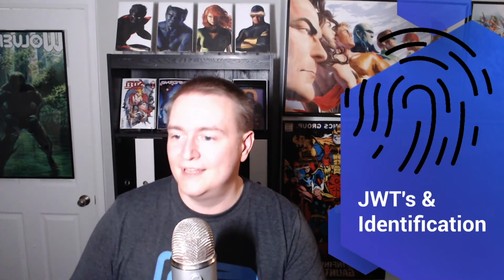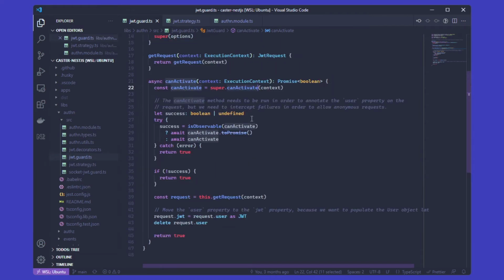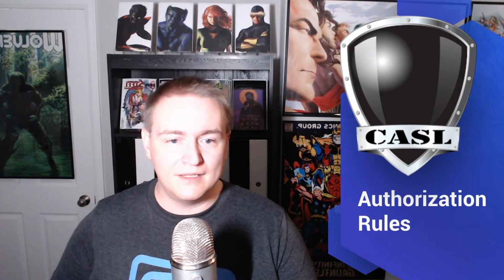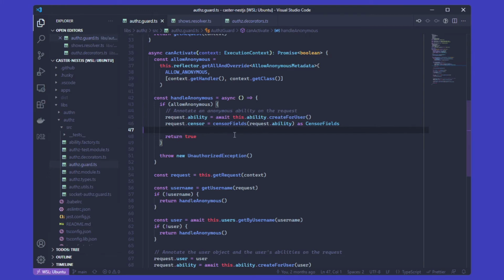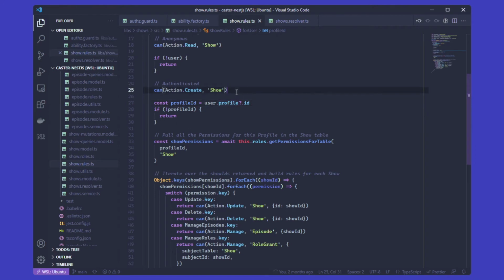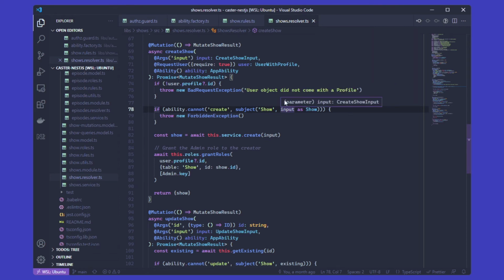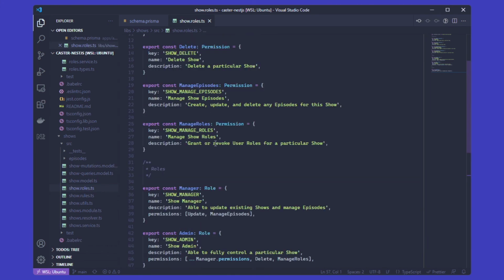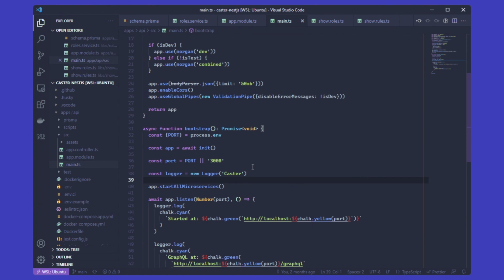Nest.js 3: Authentication & Authorization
I'm Brandon Konkle, and my quest to find sustainable ways to incorporate more determinism has led me to Nest.js. In today's episode, I discuss authentication and authorization, how they are different, identification through JWT tokens, building up authorization rules with Casl, and managing roles and permissions through grants in the database.